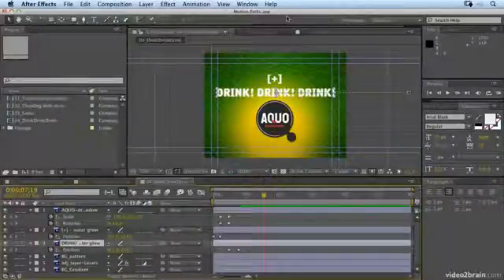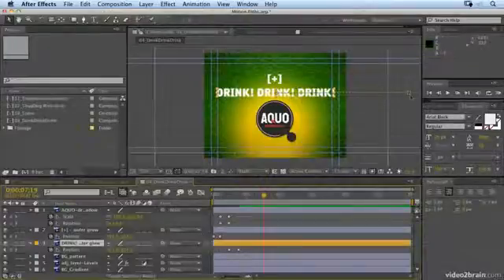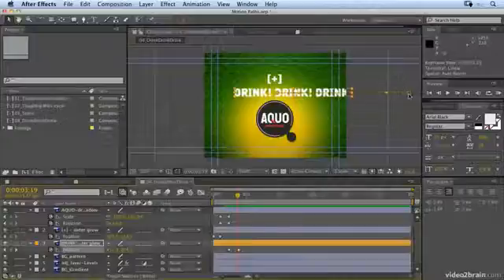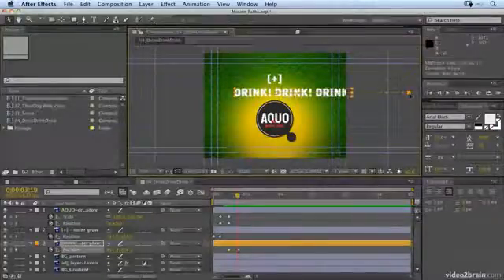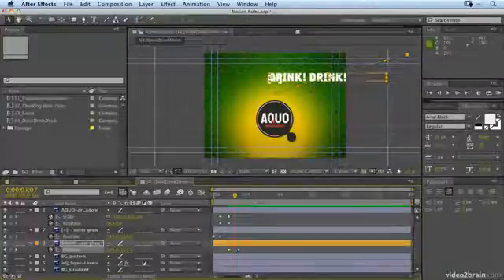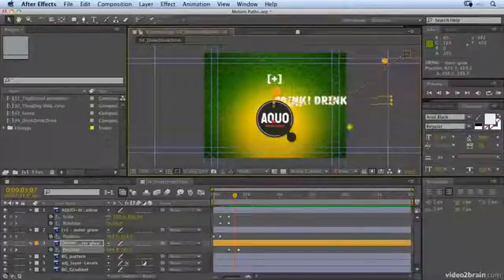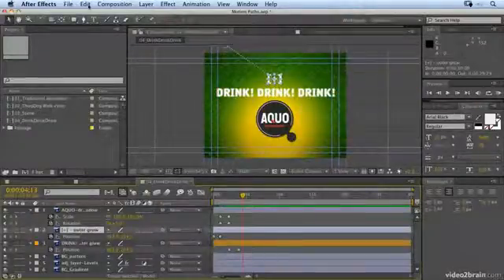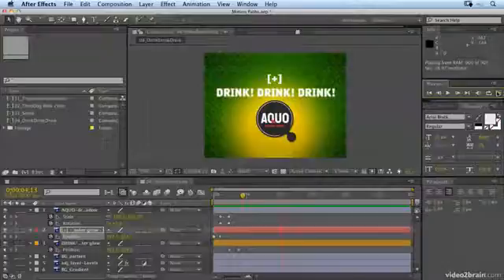28 After Effects CC Tutorial 06 Animation Basics 2 3